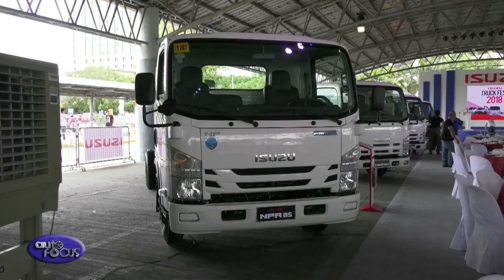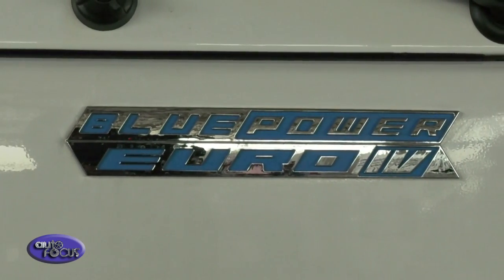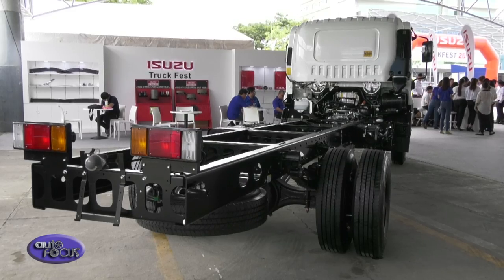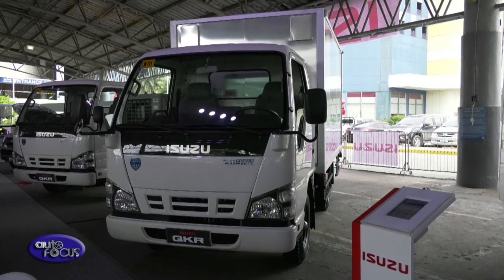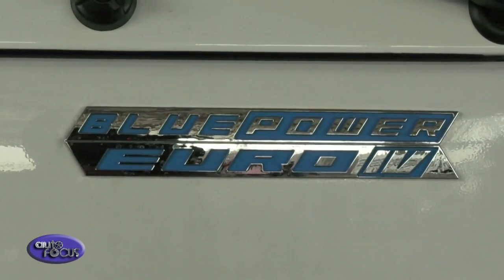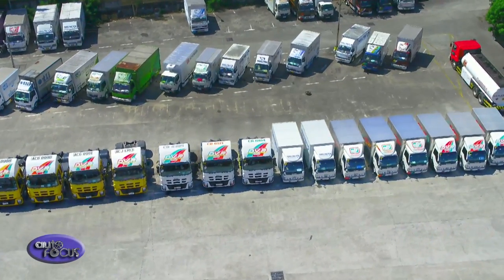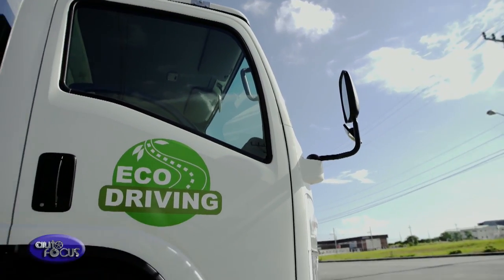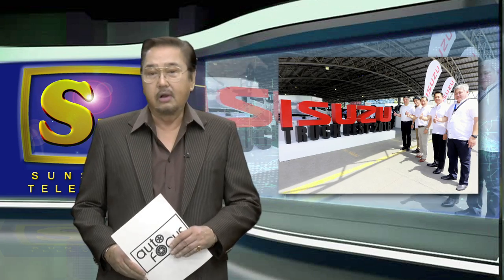Auto Focus | Special Feature: Isuzu Truck Fest Cebu 2018